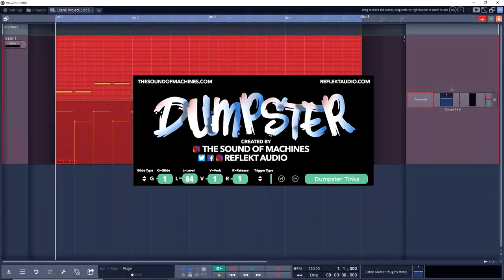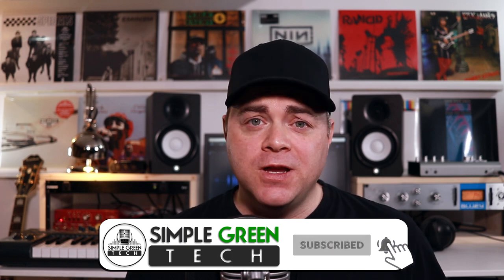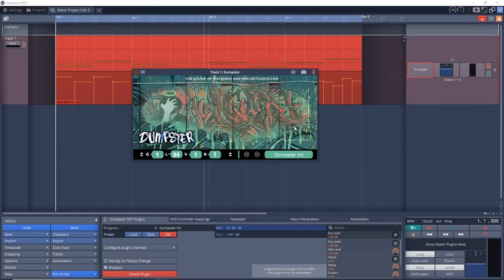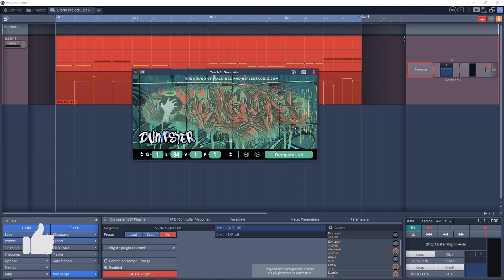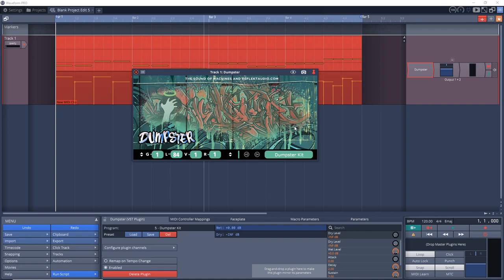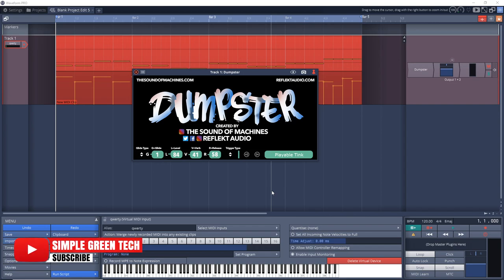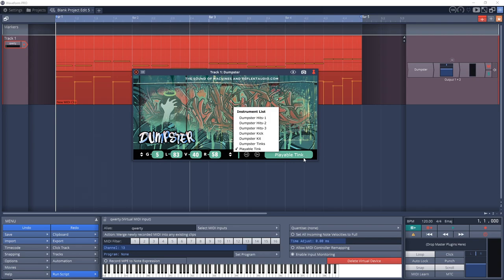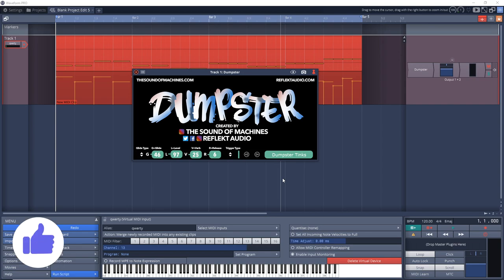Free VST Instrument 👉 Reflekt Audio Dumpster Review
In this video I review the free VST instrument Dumpster from Reflekt Audio. This is a fun, music free VST plugin that can inspire you. For 8 more free vst plugins

2️⃣ Get the plugins the pros use visit Waves Plugins

3️⃣ Save on some of the best plugins available today. Visit Plugin Boutique and find the best deals on the best plugins.

4️⃣ Upload unlimited songs to Spotify, iTunes, Amazon, and over 150 outlets plus keep 100% of the royalties with DistroKid.

In this video Zane from Simple Green Tech does a quick review of Reflekt Audio Dumpster. This is a free vst instrument that is sampled from a dumpster. It may sound silly but this free vst plugin can actually be musical and sound good in different situations. Add this to different types of beats and see if you can come up with something that makes you stand out from the crowd.